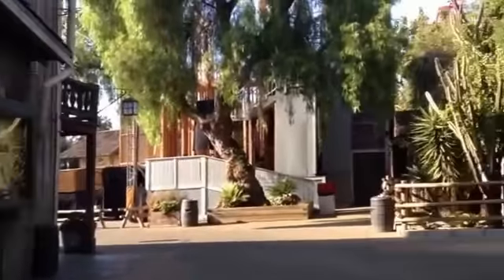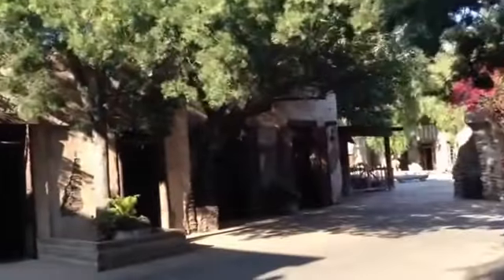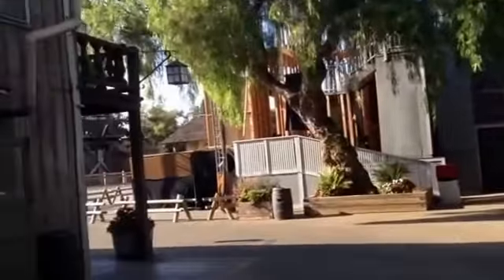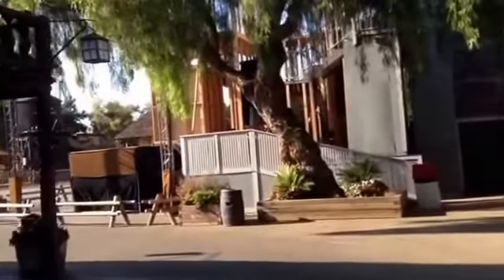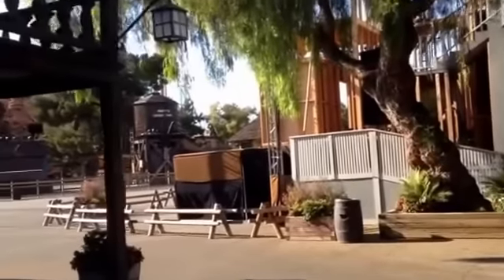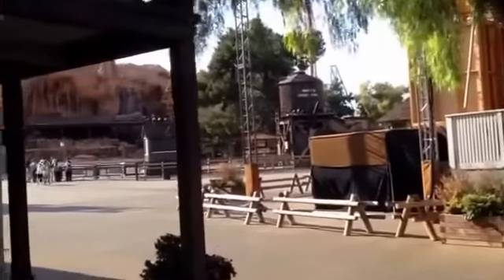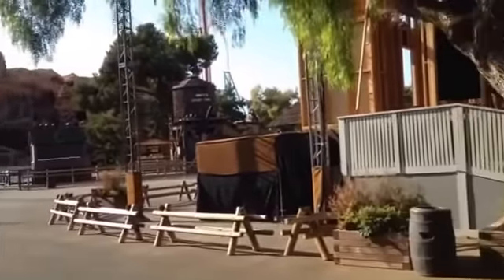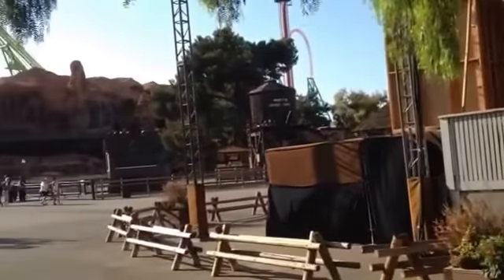Knott's Scary Farm 2015 Update Series: Part 14 - Waiting on Skeletons, Rats & Ghouls